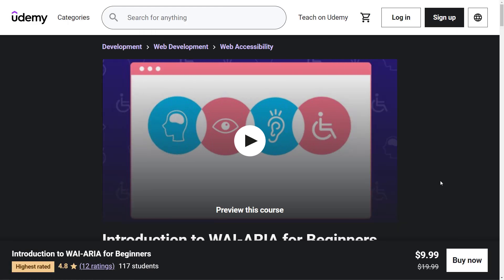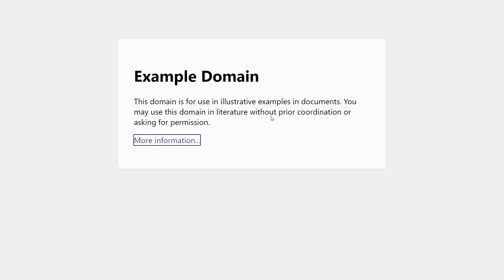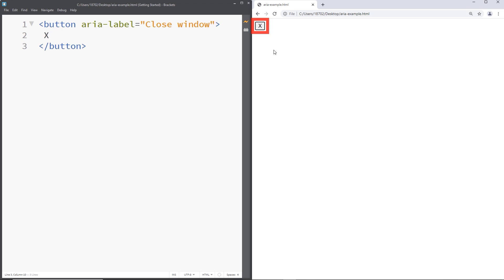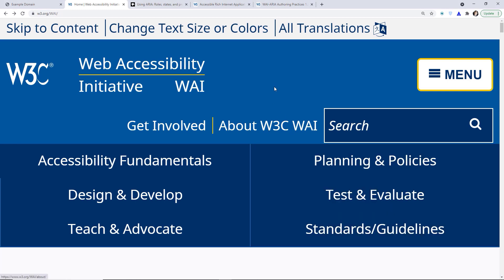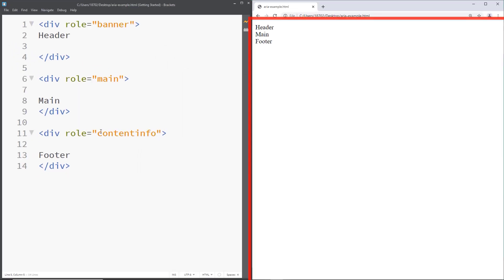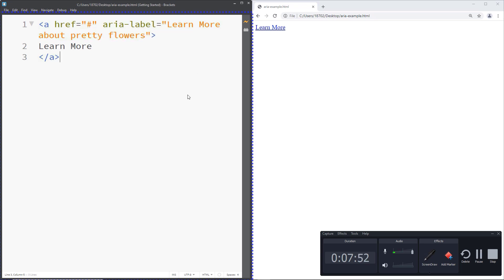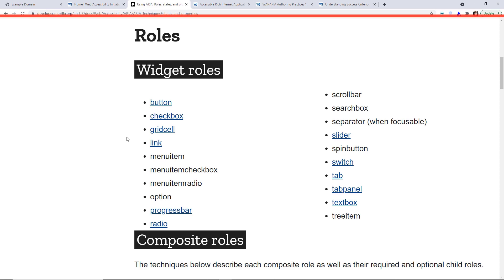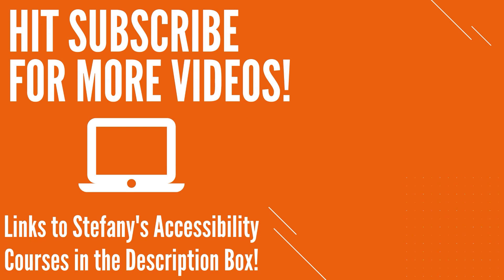What is WAI-ARIA?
WAI-ARIA only helps with accessibility if used correctly and could never replace semantic HTML. In this video, we talk about why it is important to study ARIA and use it to supplement your HTML.

Enroll in my new, highly rated, VoiceOver course - macOS VoiceOver Testing: An Absolute Beginner's Guide

Interested in learning more about Accessibility? Check out my top-rated Udemy courses!